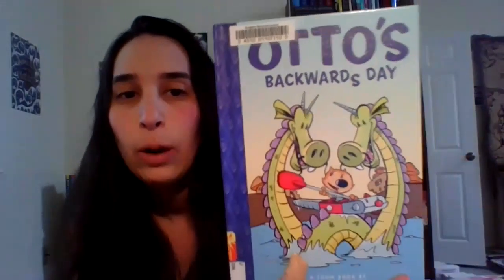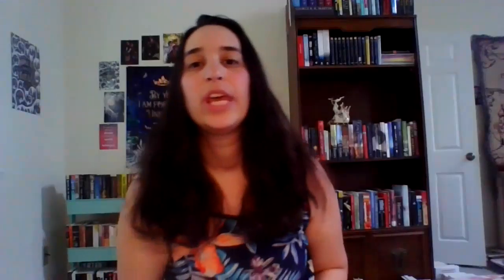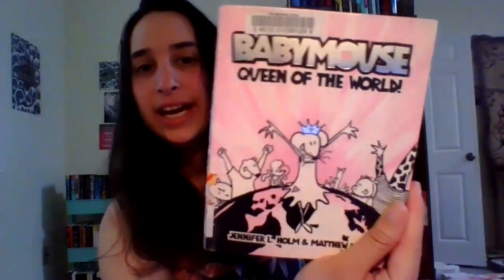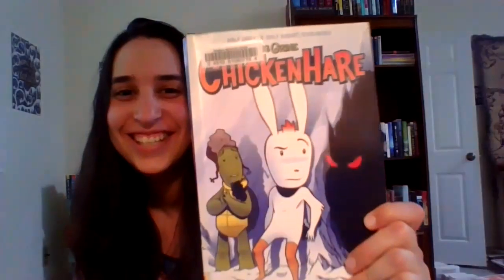Books with Becca: Kids Graphic Novels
Miss Becca booktalks "Otto's Backwards Day" by Frank Cammuso, "Babymouse Queen of the World" by Jennifer and Matthew Holm, and "ChickenHare" by Chris Grine.